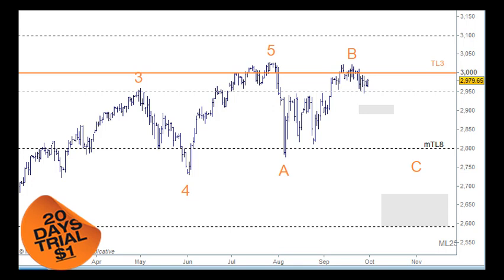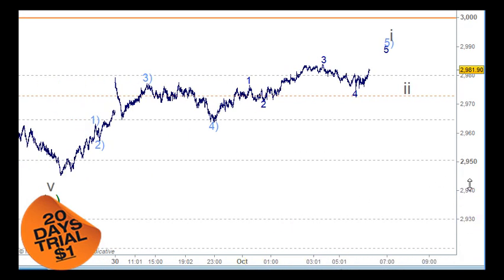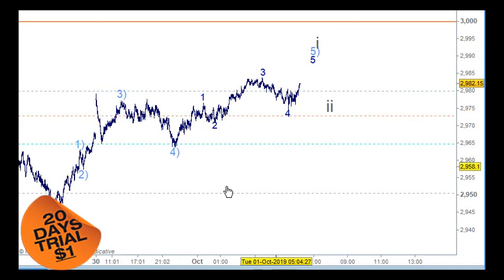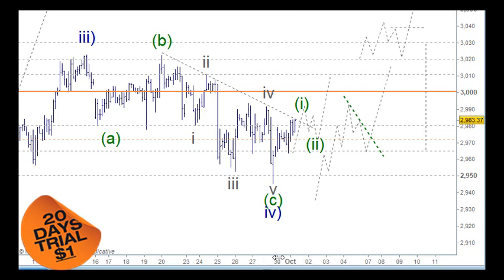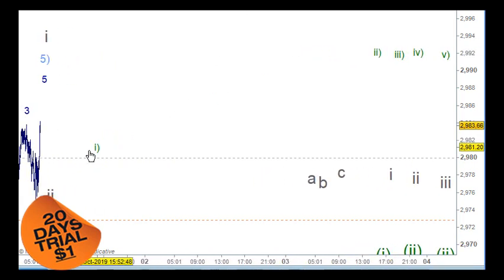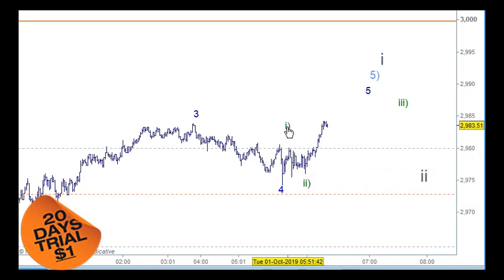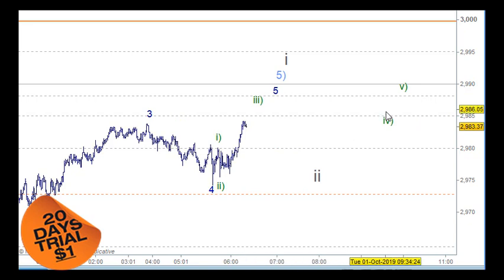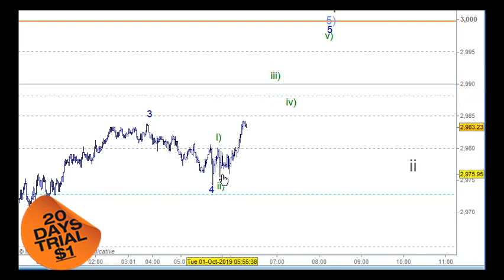SP500 Elliott Wave 1 October 2019